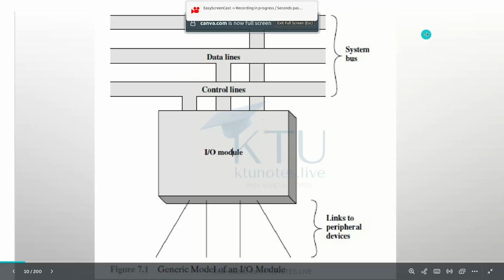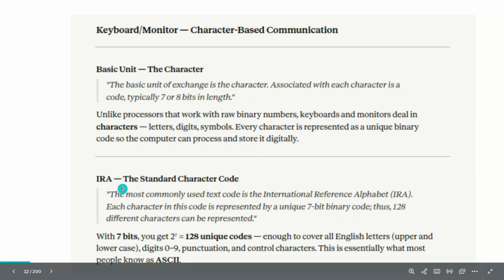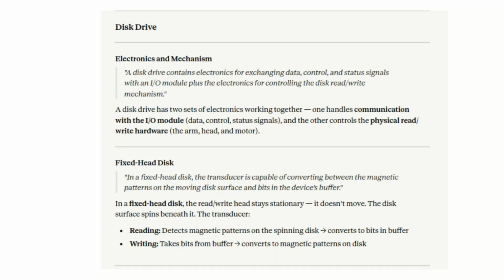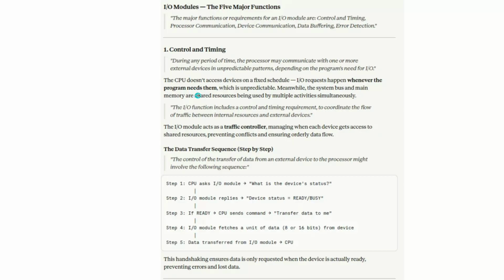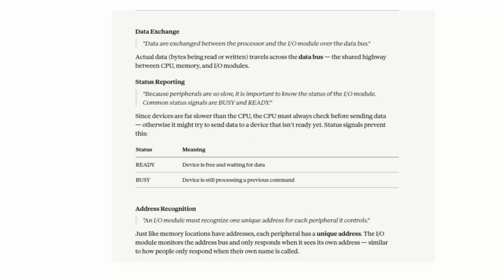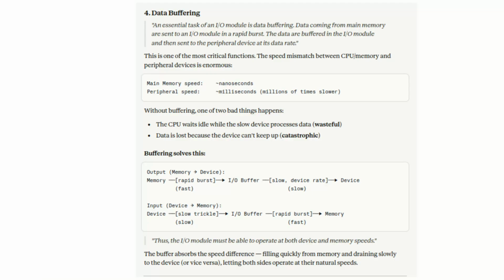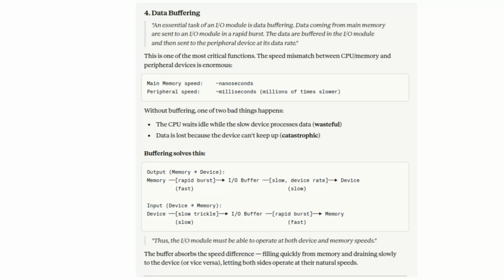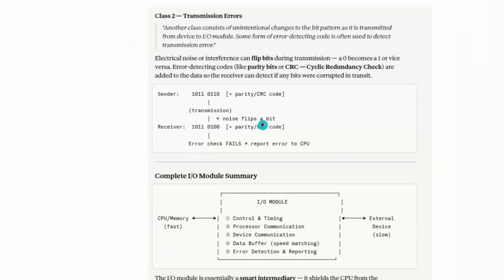coa module-4 rev-3 ktu s4 2024 scheme